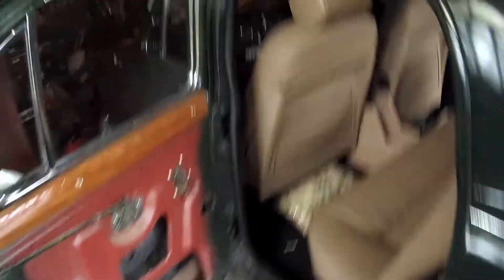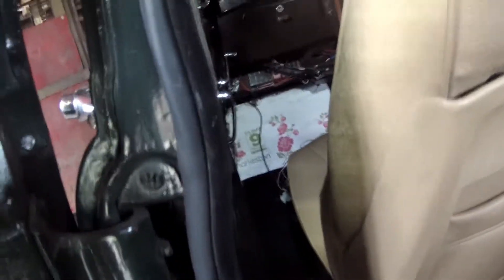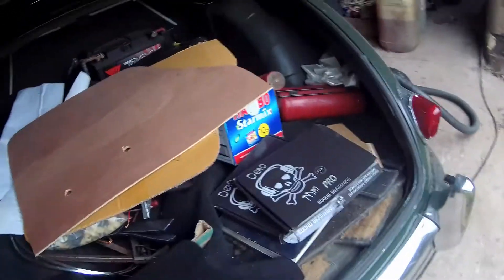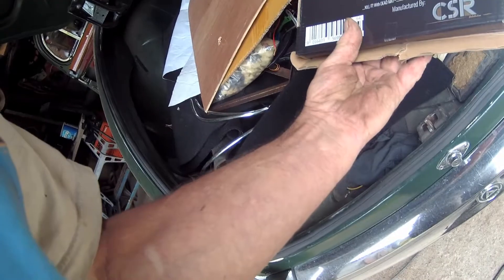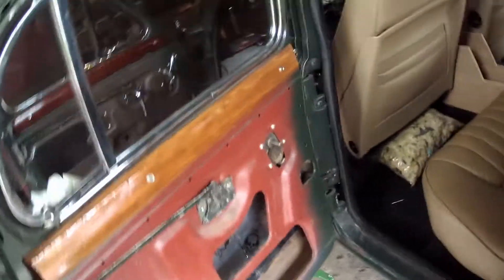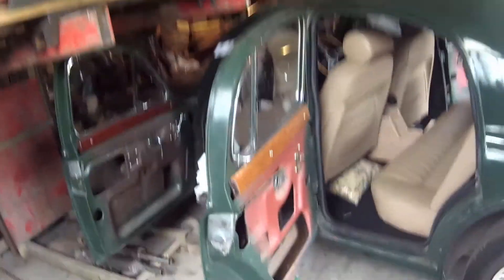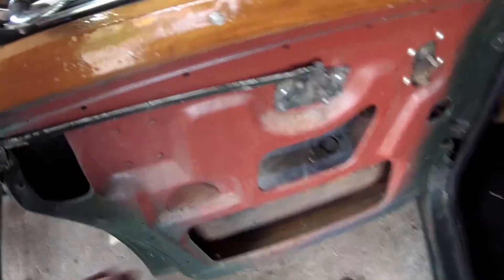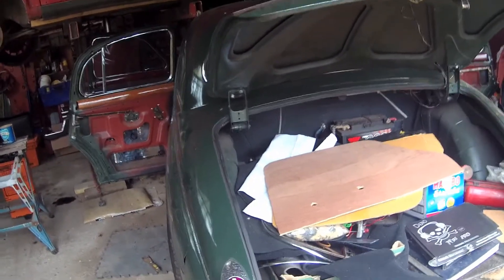Mk1 Jaguar 3.4 Manual My Hawthorn tribute - Interior Re-boot needs finishing for a special event...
Hi everyone

So in the last video you will have seen that the Scimitar exited the shed... Well it was for a good reason!!

We have a special surprise for someone after seeing a request on Facebook so it means that another car has to come out and into the shed for a check up and the Mk1 interior needs finishing as part of the surprise is that i am going to take 2 cars!!

You have seen the Mk1 have her new seats fitted but sadly didnt get any video of the carpets going in but this is a little refresh on her and our next couple of uploads will be the door cards and other bits to get her looking good for the trip.